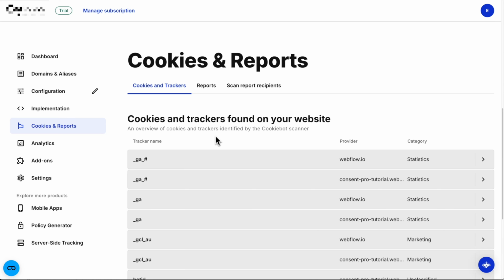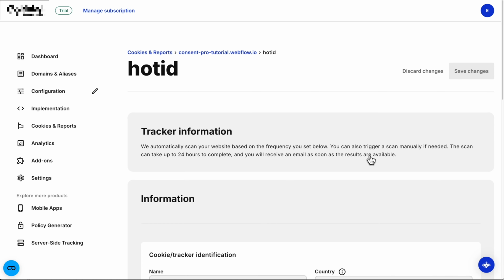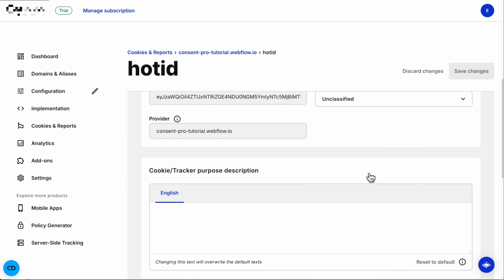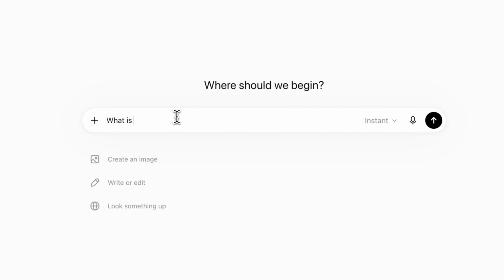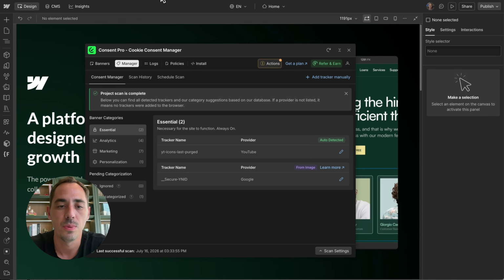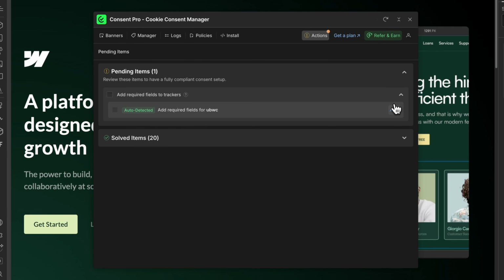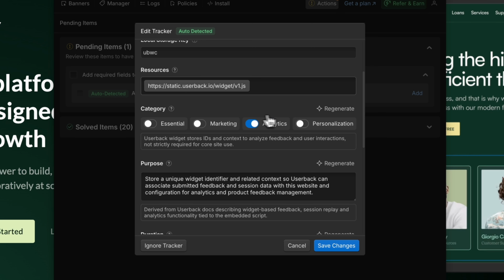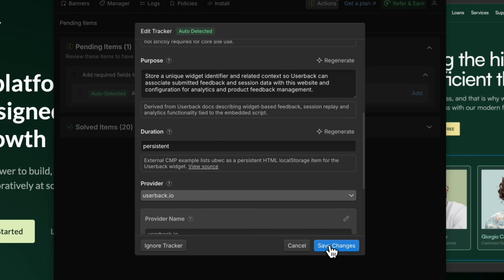Fix uncategorized cookie trackers with AI (1-Click)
Setting up cookie consent by hand is tedious: for every tracker you have to figure out its purpose, what data it collects, and link the right privacy policy. Miss it and unclassified trackers can run before a user even gives consent, which is a compliance problem.

In this video, we show how Consent Pro's "Fill with AI" feature handles this for you right inside @Webflow.

// TIMESTAMPS

00:00 Intro
00:08 Why uncategorized trackers matter
01:06 How to categorize trackers with AI
01:55 Wrap up & outro

// SOCIAL